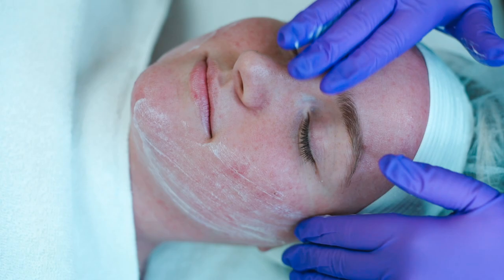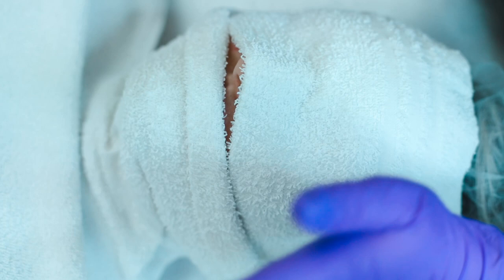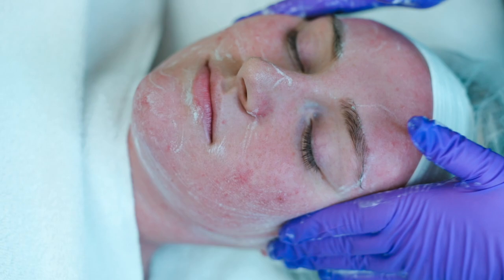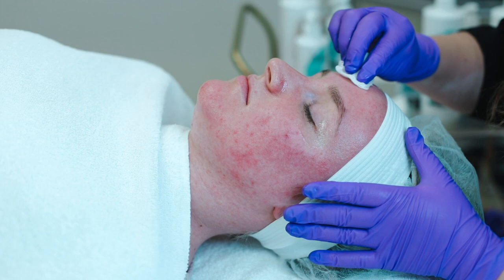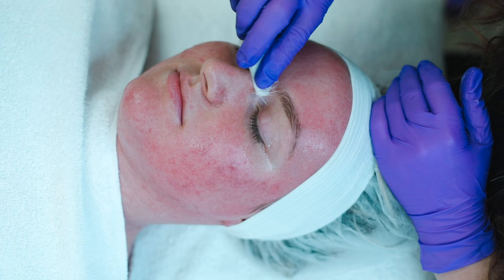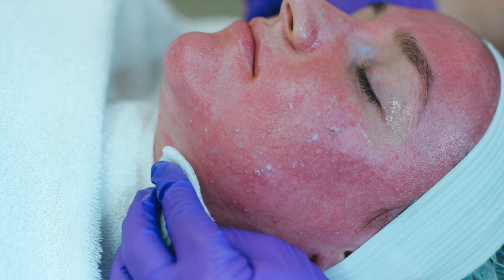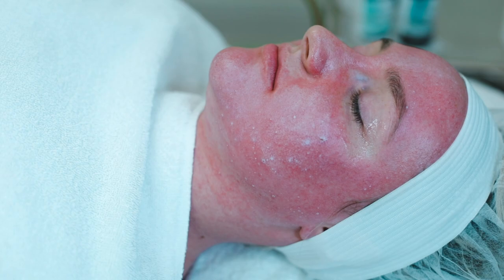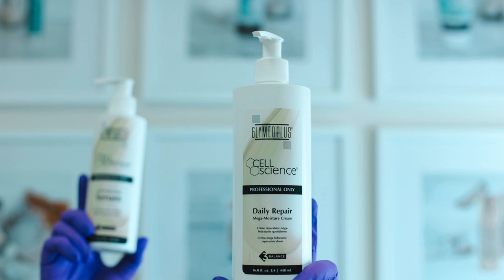Instructional Video - Professional Jessner's Peel Solution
Instructional Video Demo of the GlyMed Plus Professional Jessner's Peel Solution. Produce effective yet predictable peeling with 14% Salicylic acid, 14% Lactic acid and 14% Resorcinol. This advanced solution helps to oxygenate and detoxify congested skin while providing antibacterial, antiseptic and astringent properties while reducing oil production. For more information on this professional peel, please